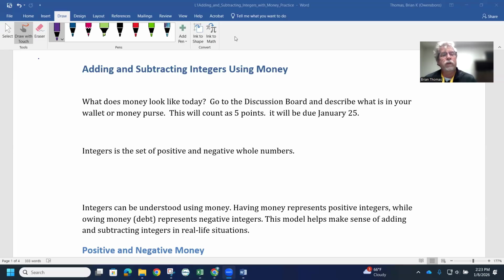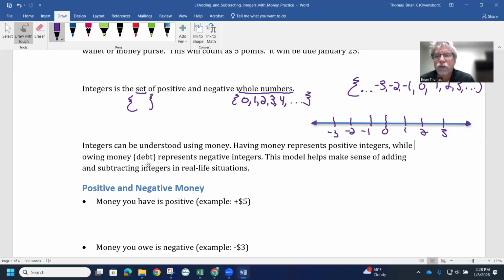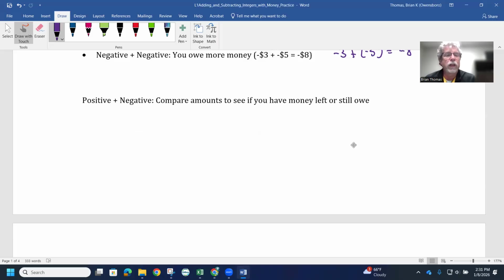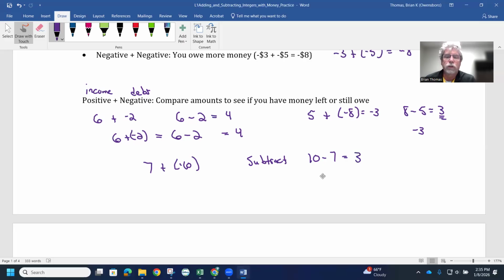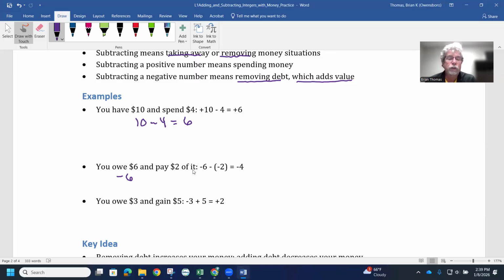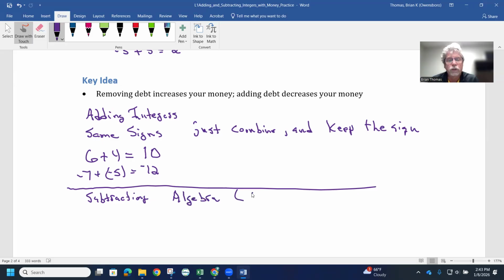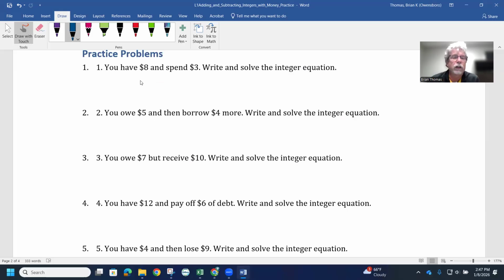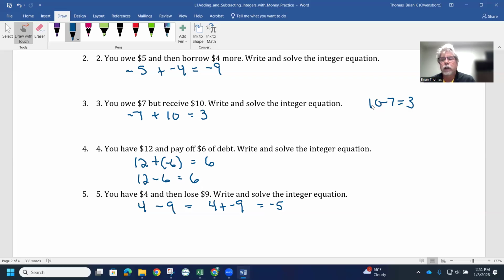Add and Subtract Integers